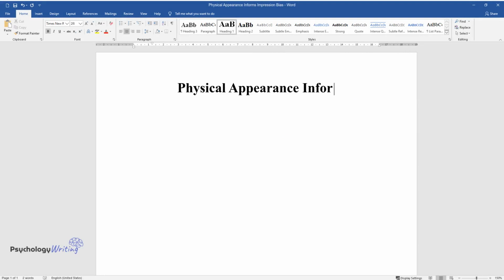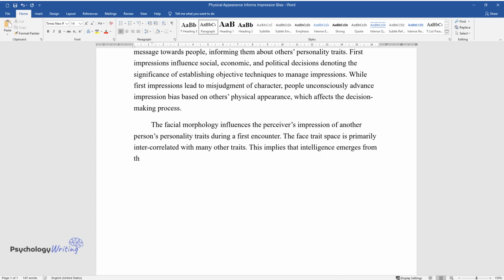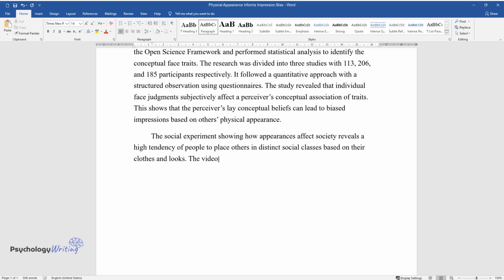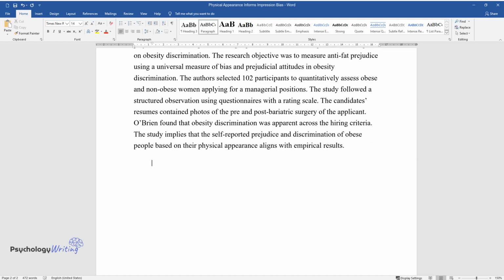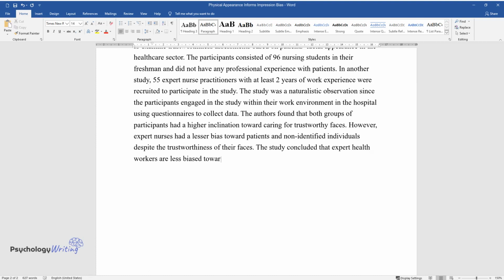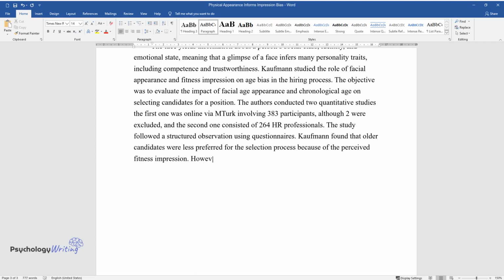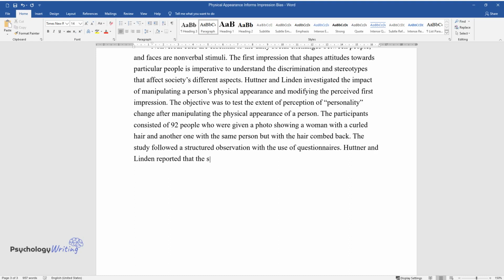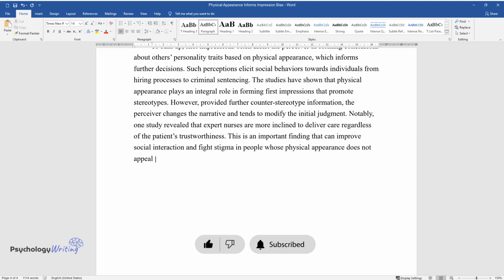Physical Appearance Informs Impression Bias - Essay Example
📝 Essay description: The facial morphology and physical appearance send a strong message towards people, informing them about others’ personality traits. A person’s physical appearance plays an essential role in defining the range of personality traits assigned to them.

ℹ️ Subjects: Personality
ℹ️ Words: 1148
ℹ️ Pages: 4

📚 Reference list:
Hüttner, S.M. and Linden, M., 2017. Modification of first impression formation and “personality” by manipulating outer appearance. Psychopathology, 50(2), pp.141-145.
Kaufmann, M.C., Krings, F., Zebrowitz, L.A. and Sczesny, S., 2017. Age bias in selection decisions: the role of facial appearance and fitness impressions. Frontiers in Psychology, 8, pp. 1-14.
Mattarozzi, K., Colonnello, V., De Gioia, F. and Todorov, A., 2017. I care, even after the first impression: Facial appearance-based evaluations in healthcare context. Social Science & Medicine, 182, pp.68-72.
O’Brien, K.S., Latner, J.D., Ebneter, D. and Hunter, J.A., 2013. Obesity discrimination: The role of physical appearance, personal ideology, and anti-fat prejudice. International Journal of Obesity, 37(3), pp.455-460.
Stolier, R.M., Hehman, E., Keller, M.D., Walker, M. and Freeman, J.B., 2018. The conceptual structure of face impressions. Proceedings of the National Academy of Sciences, 115(37), pp.9210-9215.